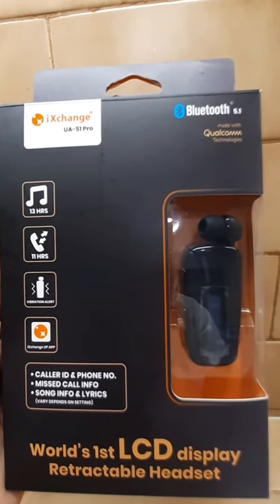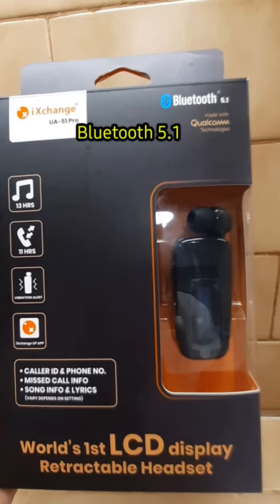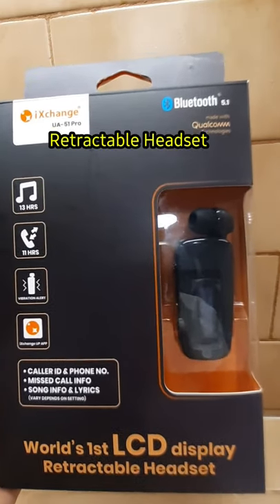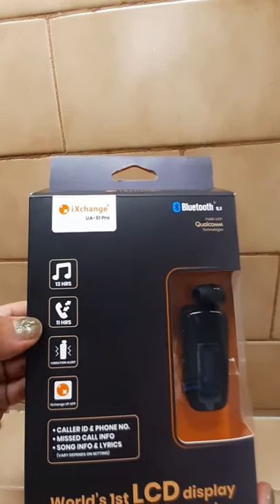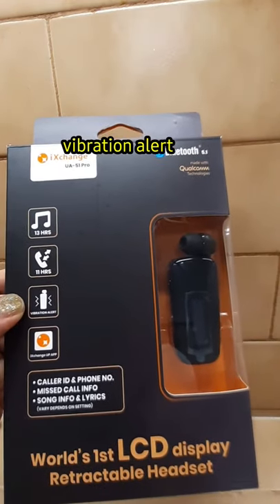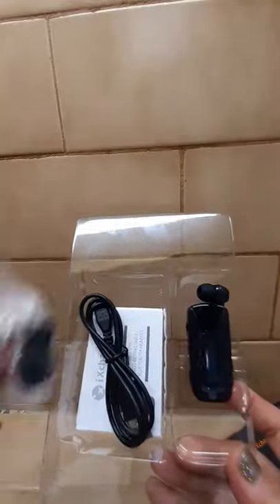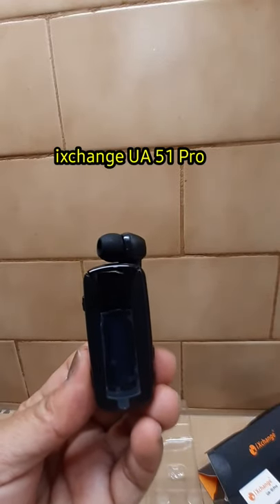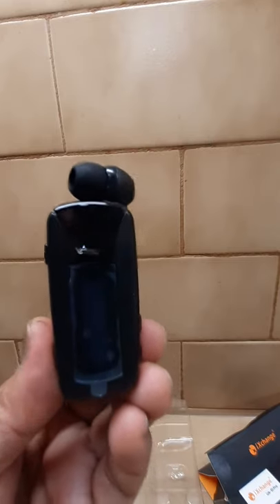UNBOXING HEADSET BLUETOOTHRETRACTABLE/JARVIS JHANE#SHORTS अनबॉक्सिंग ब्लूटूथ हेडसेट iXCHANGE